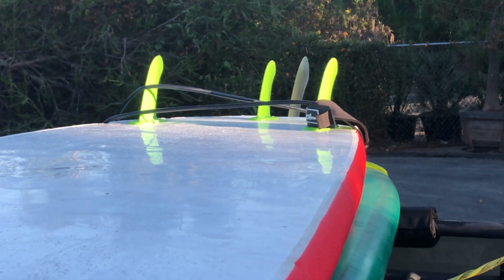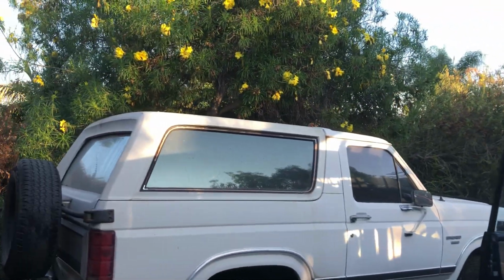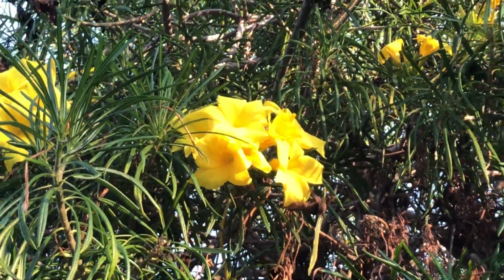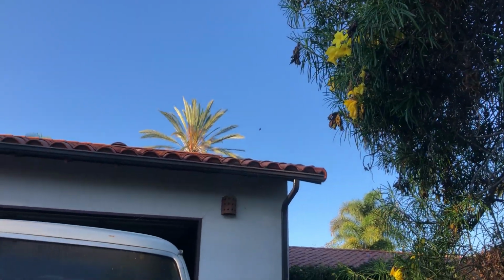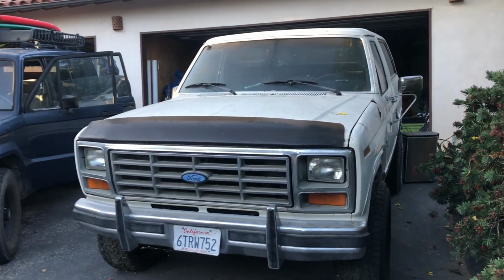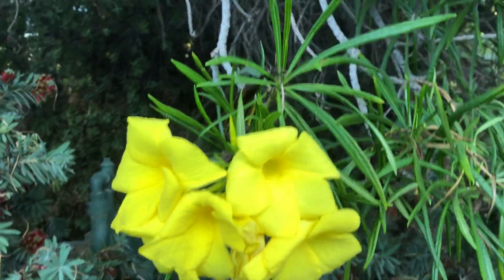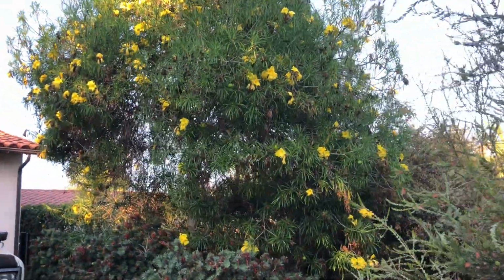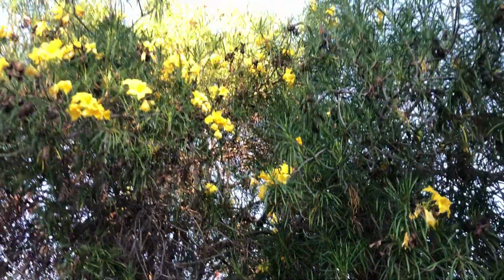Cascabela Thevetia, Yellow Oleander